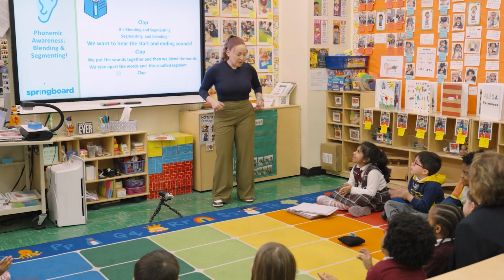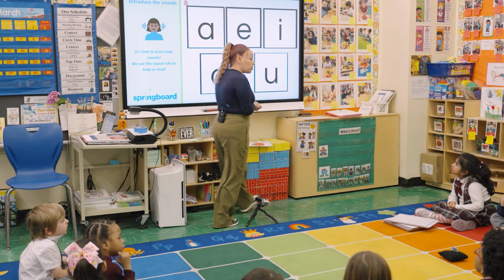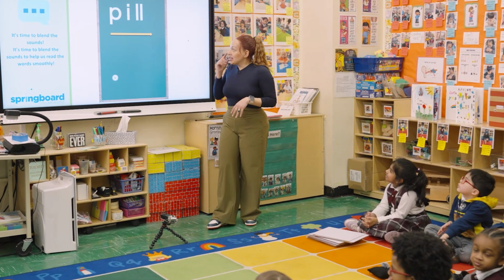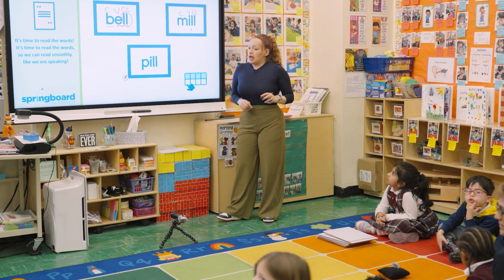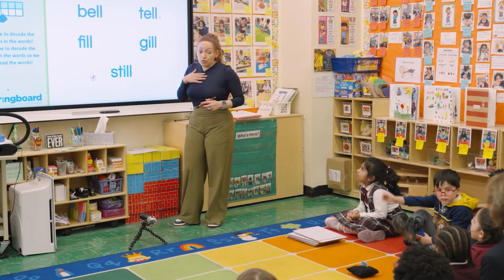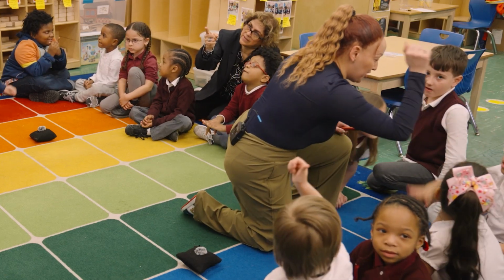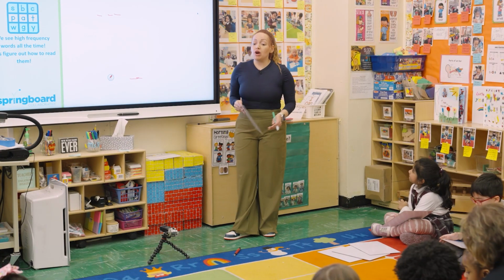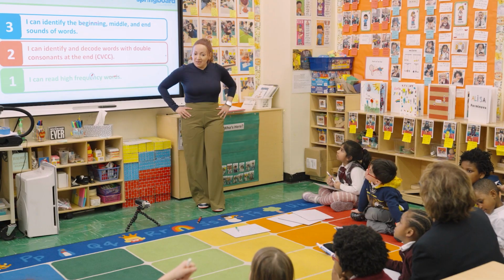Reading Readiness and Phonics Lesson - Level A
Watch as Lilibeth Marte teaches a Level A Reading Readiness and Phonics lesson. This video also includes tips for lesson preparation.

Timestamps
How do you prepare a lesson? 00:00 - 00:49
Phonological Awareness: Blending & Segmenting 00:50 - 03:45
Introduce the Sounds: Reading Words with Short Vowels 03:46 - 05:56
Blend the Sounds: Reading Words with Short Vowels 05:57 - 07:22
Read the Word: Reading Words with Short Vowels 07:23 - 10:28
Decode the Word: Reading Words with Short Vowels 10:29 - 14:28
Spell the Word: Reading Words with Short Vowels 14:29 - 17:59
Reading High Frequency Words 18:00 - 20:43